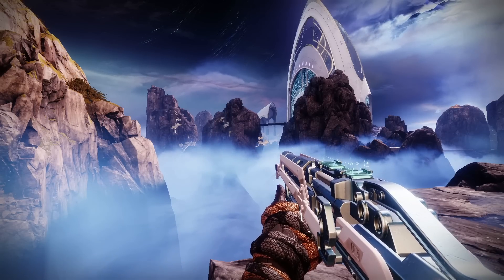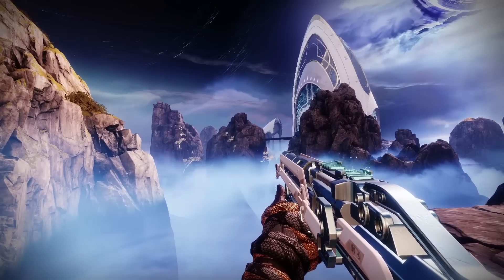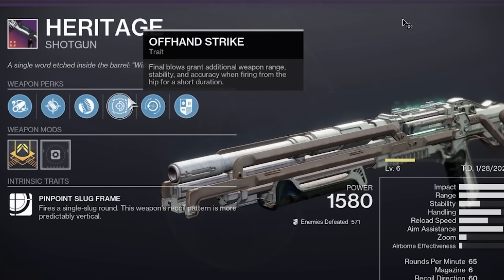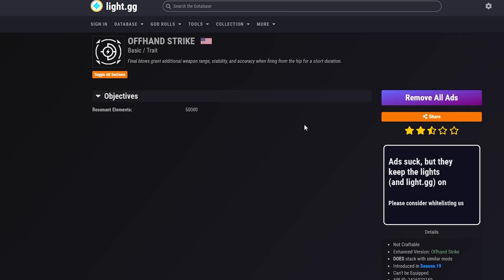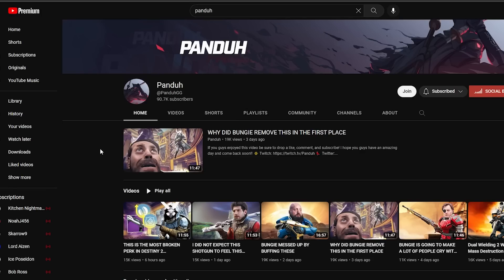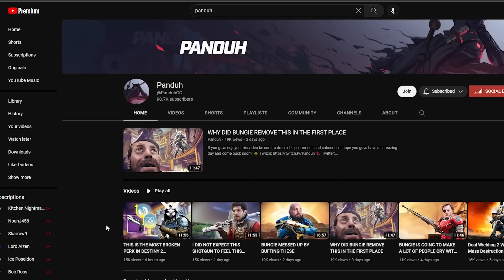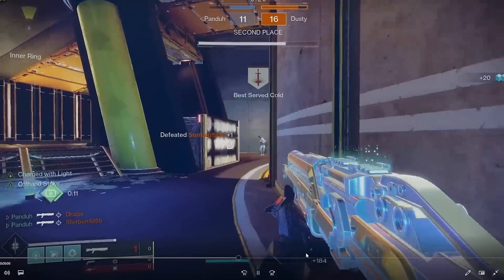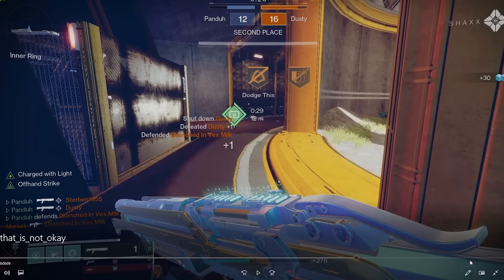This NEW Perk COMPLETELY Breaks The Game (NEW BEST PERK?)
HUGE SHOUT OUT to Panduh And Ritz For letting me use their clips since my RNG is shit.. Check Them Out here: